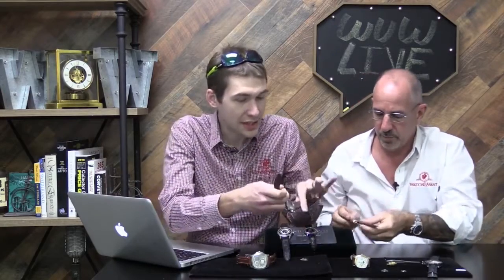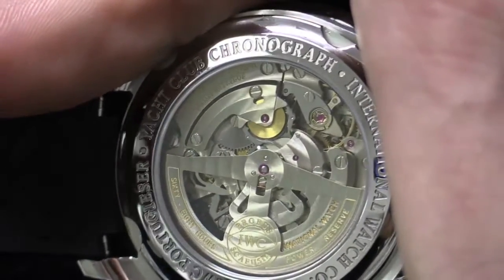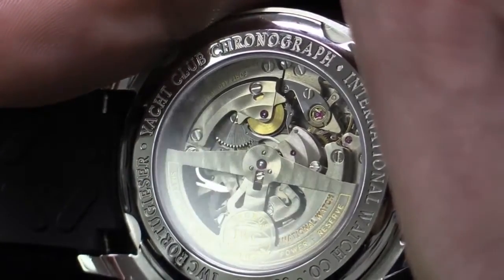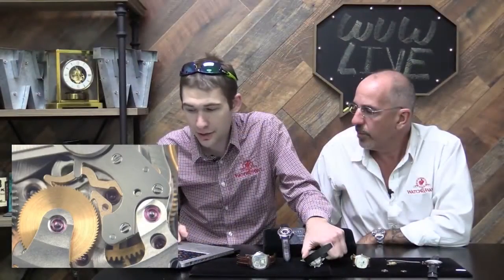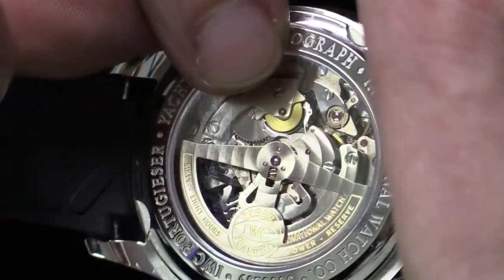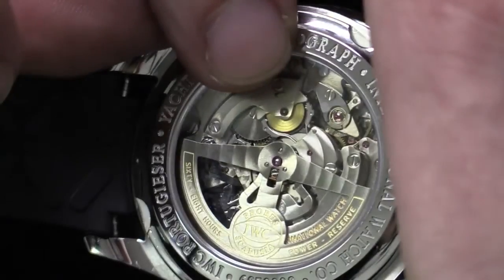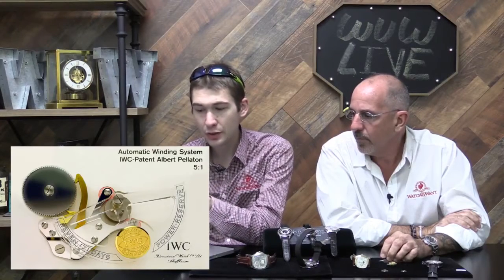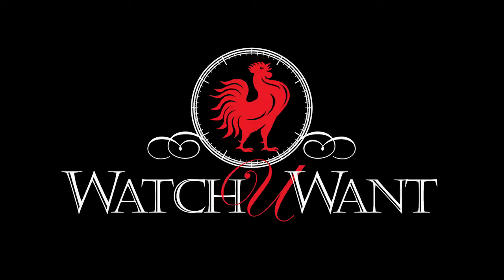WuW Live: IWC's (Albert) Pellaton Winding System For IWC Automatic Watches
Tim Mosso and Mike Michaels discuss the IWC Pellaton automatic winding system. Envisioned by IWC watchmaker Albert Pellaton in the late 1940s and serialized in the early 1950s, the Pellaton winding system was a late arrival to the automatic watch scene. However, the innovative combination of cams and pawl-wheel drive made the Pellaton system both original and efficient. The system remains in use at IWC to this day. Its combination of bi-directional winding and a shock-protected winding wheel ensures smooth and durable operation. Tim demonstrates the IWC Pellaton system using a series of graphics and a physical example of an IWC caliber 89361 with a modern four-pawl upgrade on the traditional two-pawl Pellaton winding gear. The rotor actuates two cams in sequence; these cams drive pawls that hook and draw a pawl wheel connected by reduction gears to the mainspring barrel.